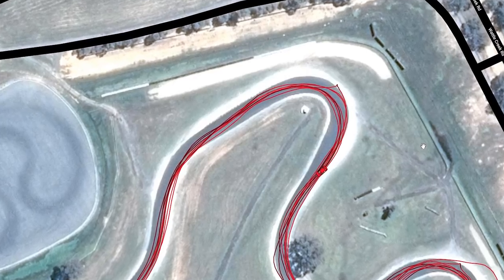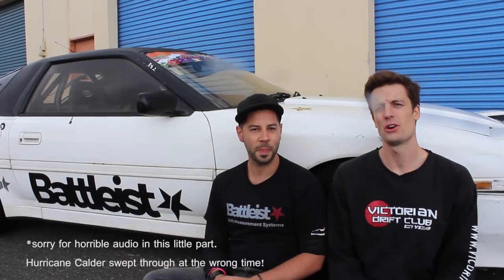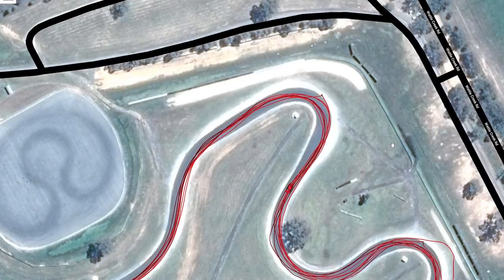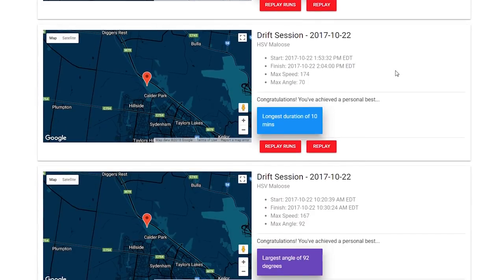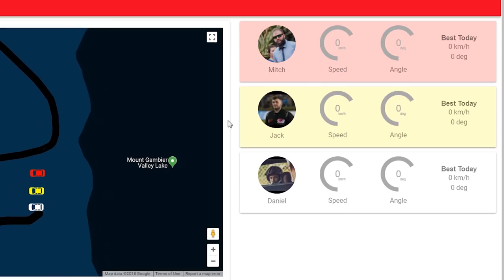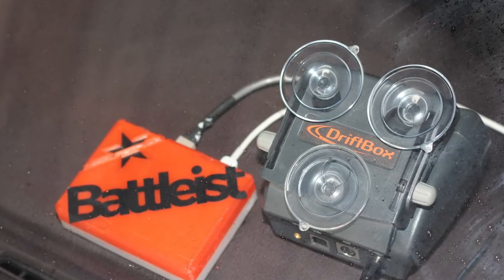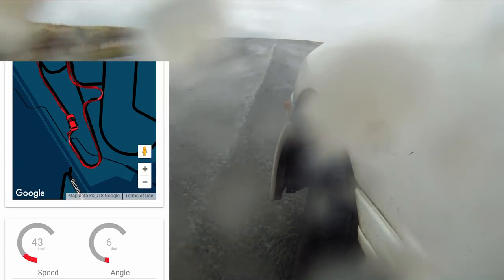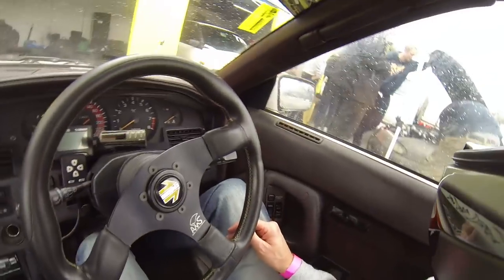Battleist DriftBit Drift Data System Review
Drift life heads out to Calder Park to test the Battleist DriftBit, a new drift data unit that integrates traditional data such as speed, line, angle etc + some huge new advances, including a 'live component' and a social media motorsport platform that allows users to not only analyse their drifting, but check what others are doing.

We sit down with the founder, sit down in a supra, and sit down on a bar stool to find out all about this new data system for drifting.

This was our first review of this nature, so keen to hear how we went and what we can do better next time.